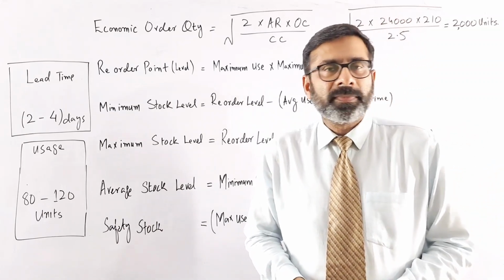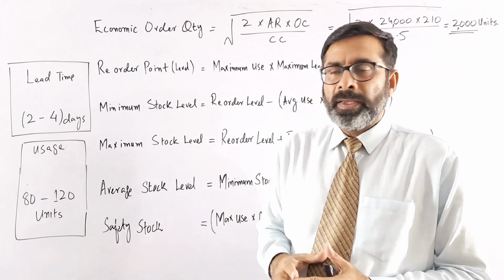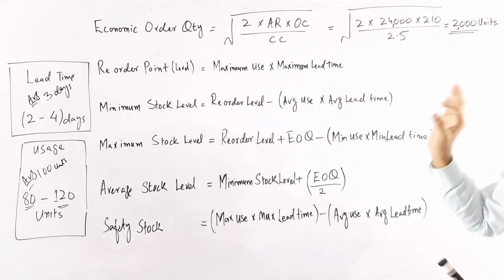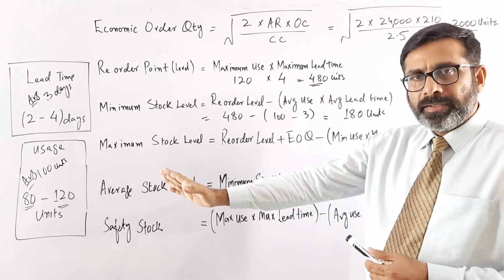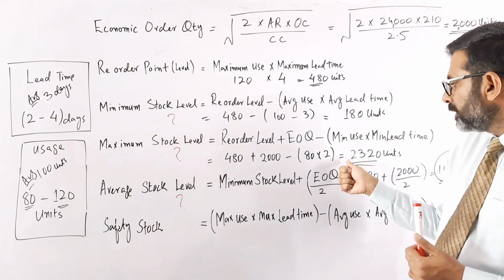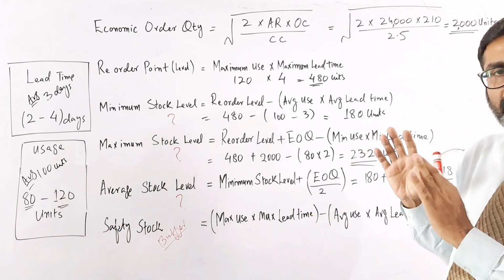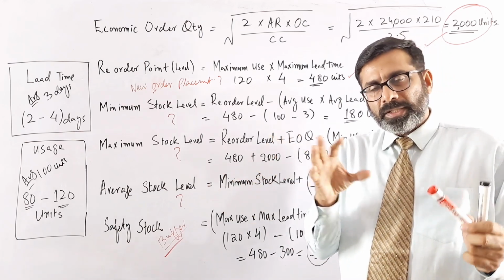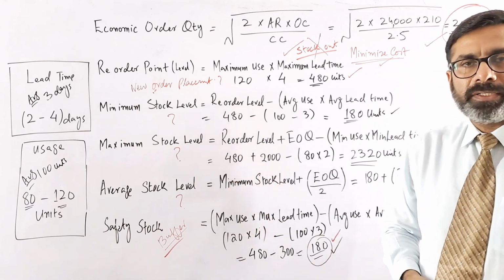Economic Order Quantity and Inventory Levels Part-3 Accounting knowledge hub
Economic Order Quantity,  Reorder Level , Minimum Stock Level , Maximum Stock Level, Average Inventory,  Safety Stock
In this video, we will discuss the concept of Economic Order Quantity (EOQ) and its significance for managing inventory levels. We will explain what EOQ is, how it is calculated, and why it is important for businesses to determine the optimal quantity of inventory to order. We will also cover the factors that influence EOQ, including ordering costs, carrying costs, and demand variability, and how these factors impact inventory levels. Additionally, we will discuss the relationship between EOQ and safety stock, and how businesses can balance their inventory levels to minimize costs while ensuring adequate inventory availability. By the end of this video, you will have a clear understanding of EOQ and its relevance to managing inventory levels for businesses.